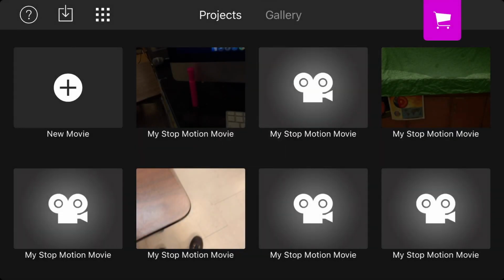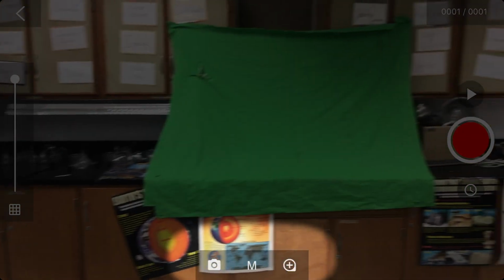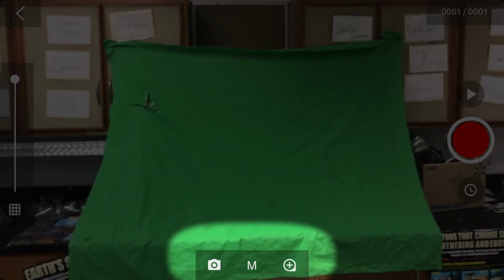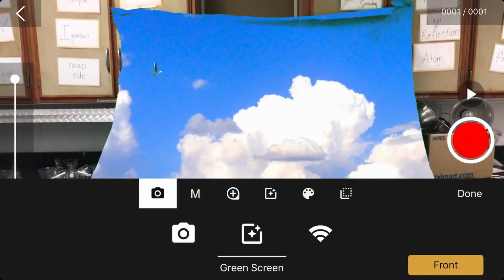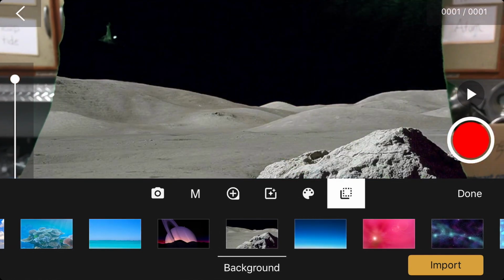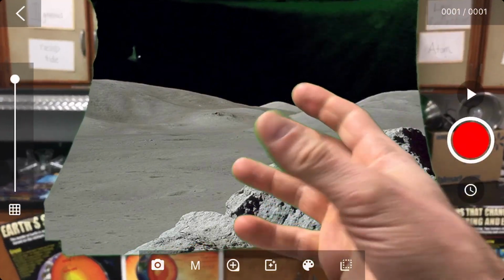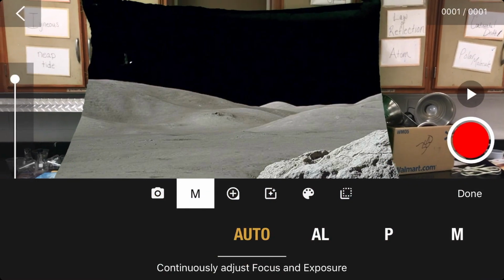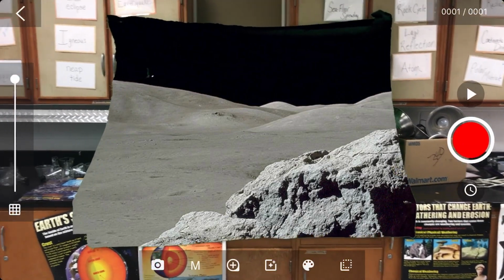How to use the Stop Motion app for iphones and ipads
A quick video on how to use the stop motion app for iphones and ipads.